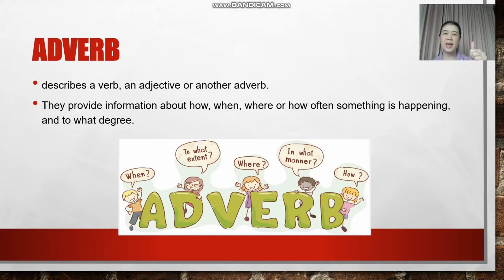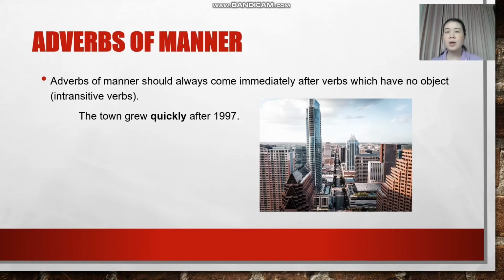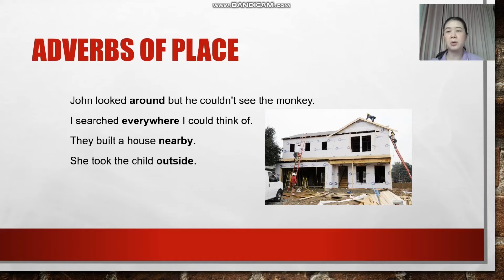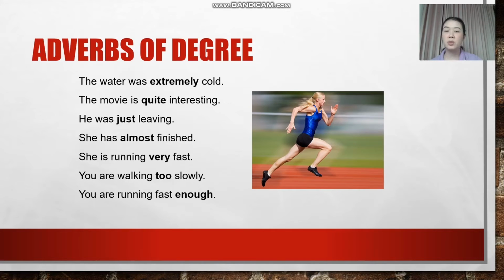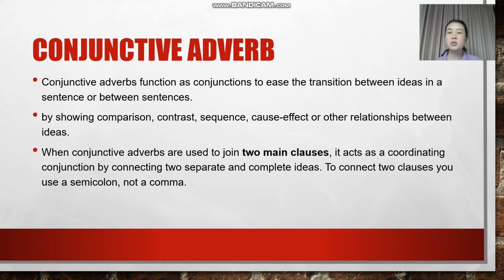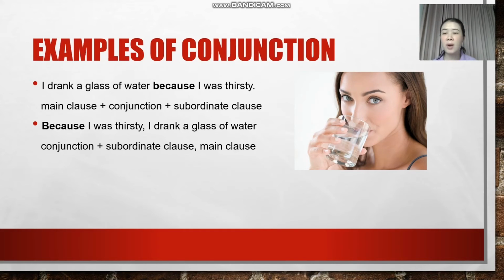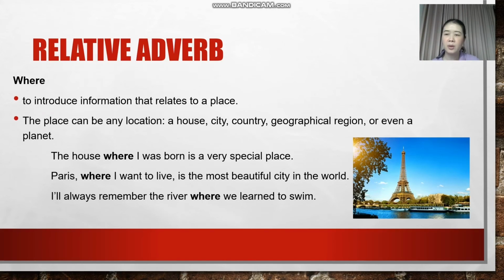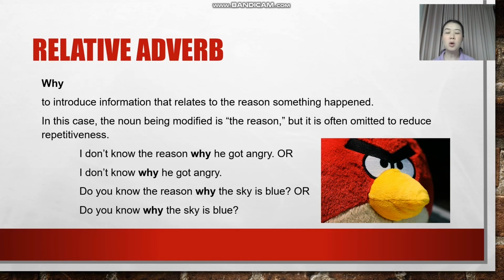unit 1 Parts of Speech : Adverb